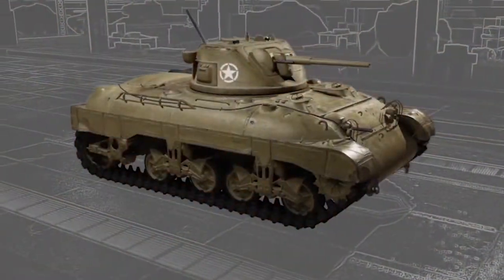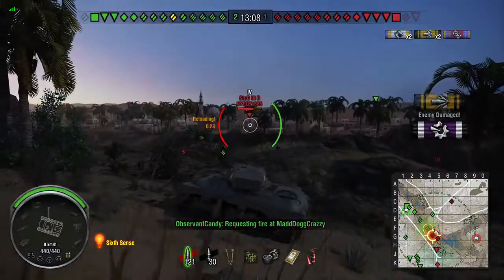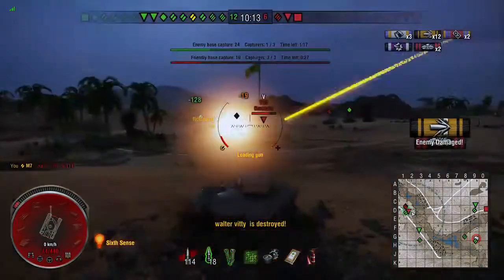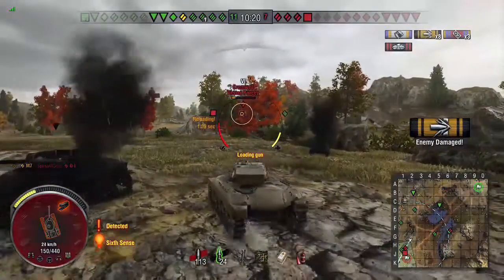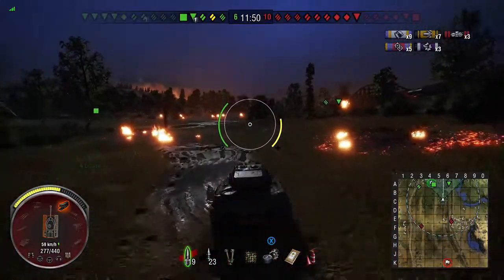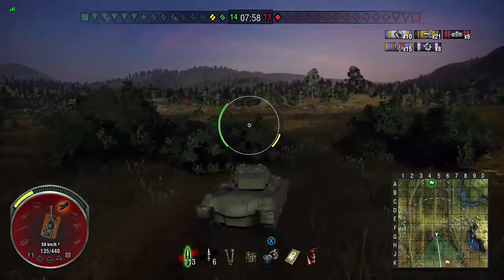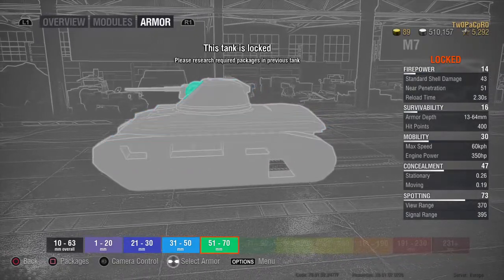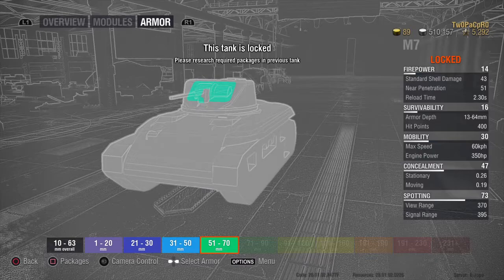World of Tanks Console: American M7 Top 5 Tier 5 Medium Tanks Review & Guide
This is a review and guide on how to get the most out of The M7 I. This is our
number 3 of our top 5 medium tank count down.